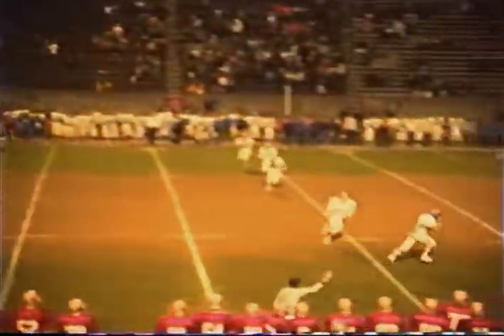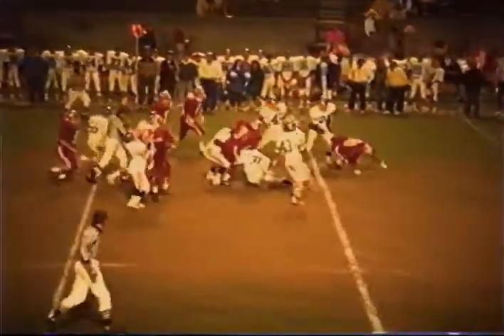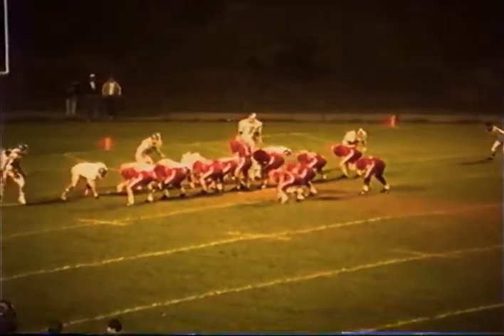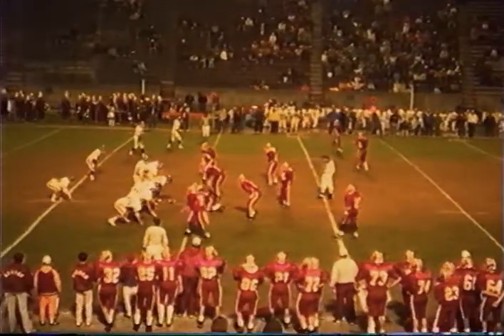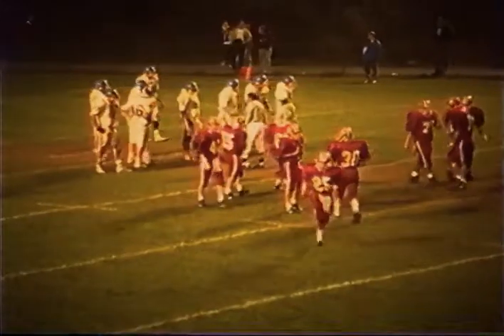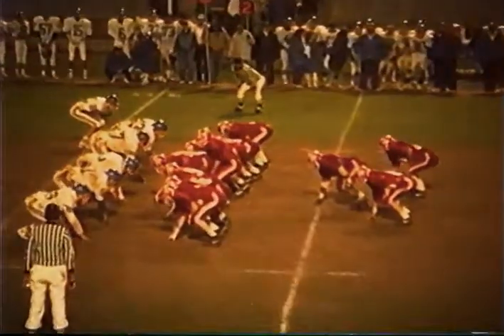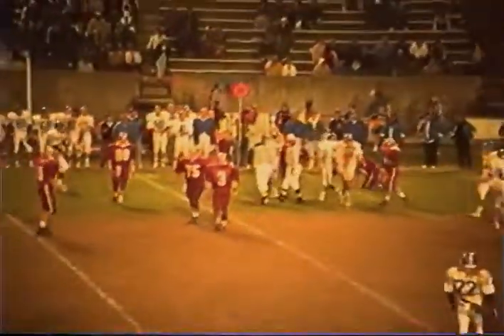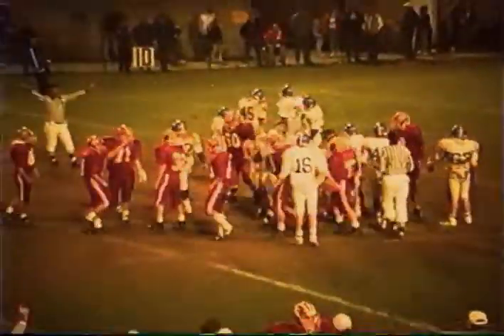1989 Graham - Blacksburg Football Game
Graham 26 - Blacksburg 0
Game 6 of the 1991 GHS Season
Played at Mitchell Stadium, Bluefield, WV

Both teams would finish the season as VHSL State Champions.  Graham would win the AA Division 3 Championship, while Blacksburg would win the AA Division 4 Championship.

Filmed by Bill King
Audio Broadcast from WBDY with Kes Blackwell & Danny Robinson